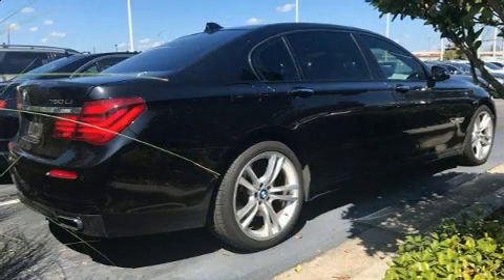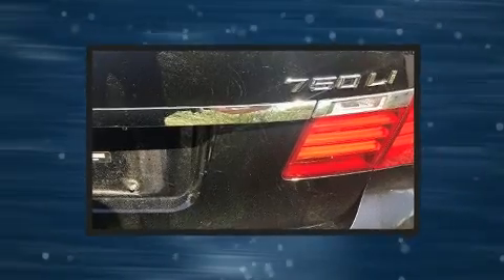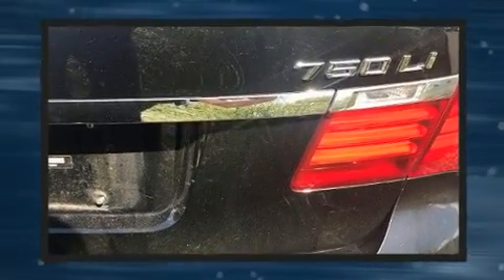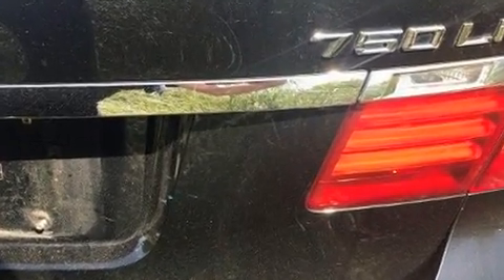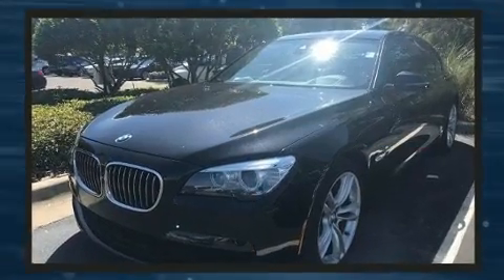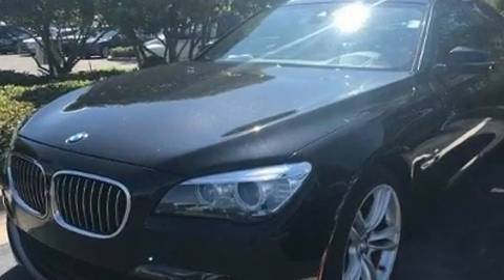2013 BMW 7 Series 750Li in Winter Park, FL 32789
You can expect a lot from the 2013 BMW 750Li. This 4 door, 5 passenger sedan just recently passed the 60,000 mile mark! It features an automatic transmission, rear-wheel drive, and a powerful 8 cylinder engine. A turbocharger is also included as an economical means of increasing performance. Top features include rain sensing wipers, power trunk closing assist, voice activated navigation, a built-in garage door transmitter, a power seat, tilt and telescoping steering wheel, remote keyless entry, and leather upholstery. With high intensity discharge headlights illuminating your path, you'll always appreciate maximum visibility. For drivers who enjoy the natural environment, a power moon roof allows an infusion of fresh air. Audio features include a CD player with MP3 capability, A 20 gigabyte hard drive, and 16 speakers, providing excellent sound throughout the cabin. Passengers are protected by various safety and security features, including: dual front impact airbags with occupant sensing airbag, front side impact airbags, traction control, brake assist, anti-whiplash front head restraints, ignition disabling, an emergency communication system, and 4 wheel disc brakes with ABS. Safety and maximum capability are assured via self leveling rear suspension, which maintains optimal driving geometry. We know that you have high expectations, and we enjoy the challenge of meeting and exceeding them! Please don't hesitate to give us a call.